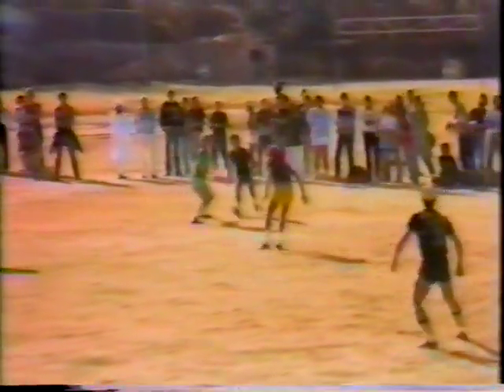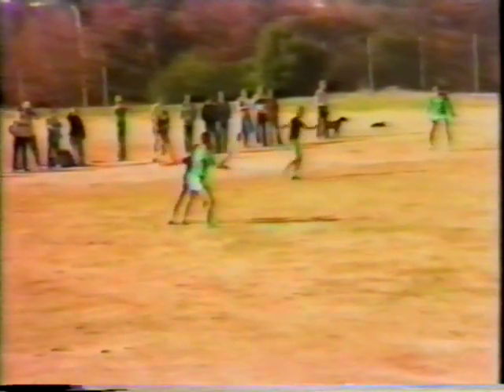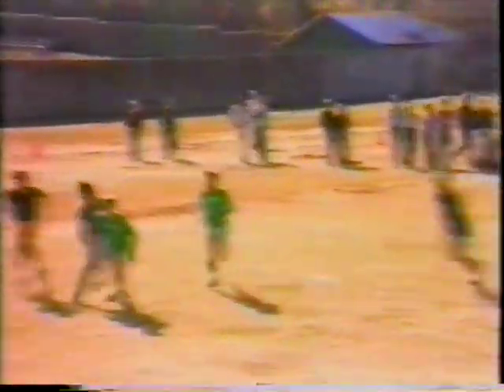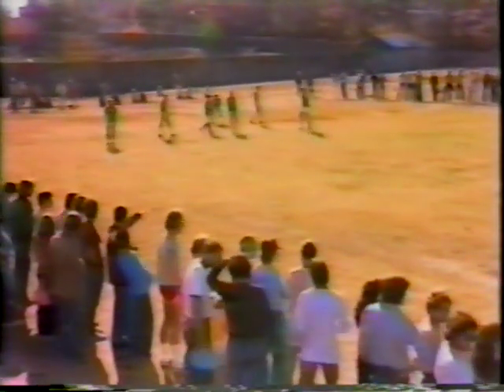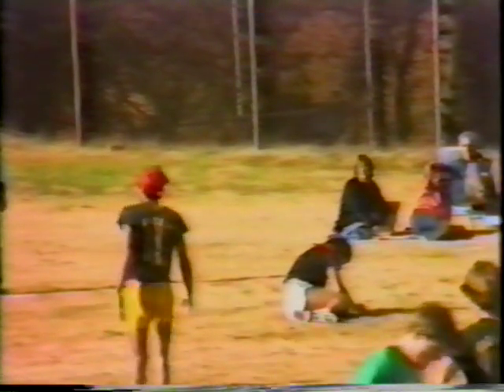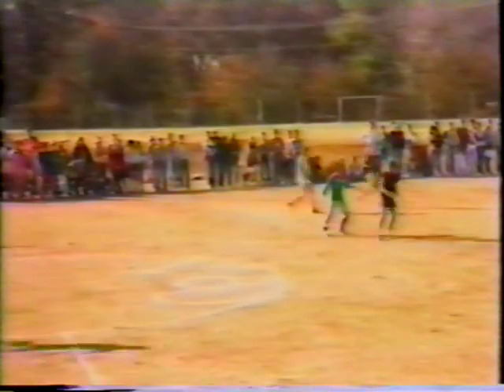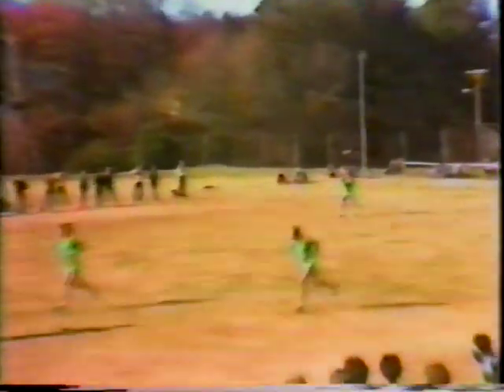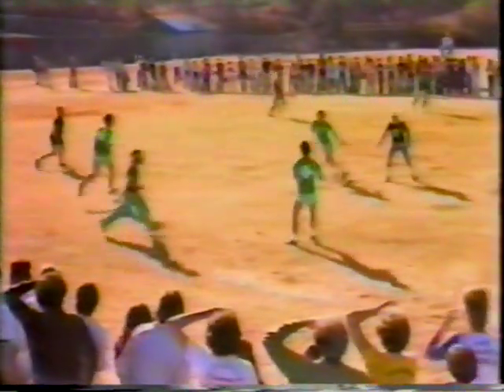1980 UPA Championships: Glassboro v Boston Aerodisc, Episode 5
Boston gets to within one 8-7.